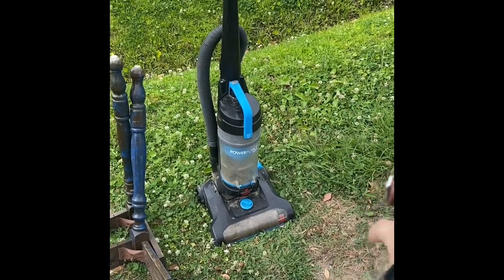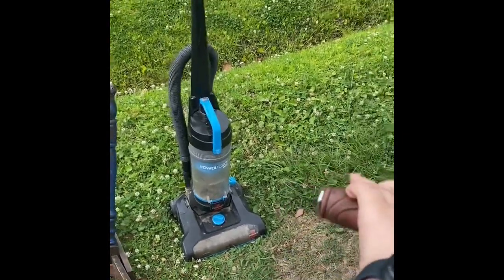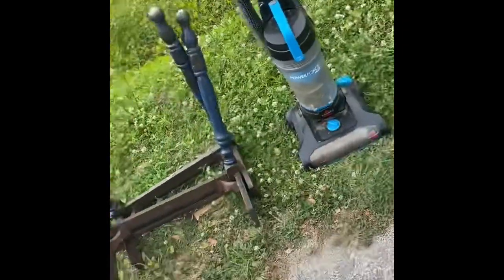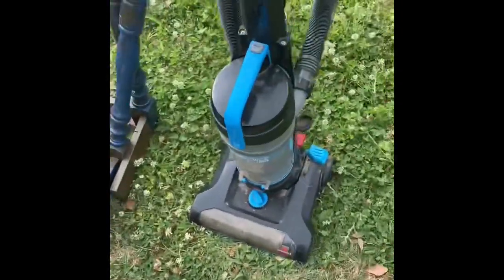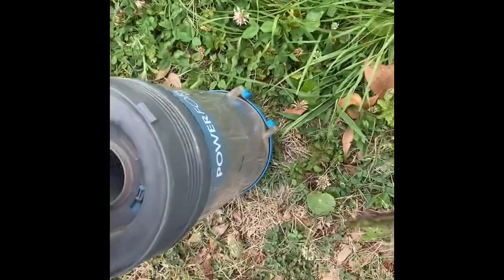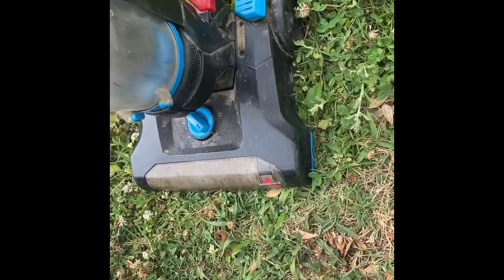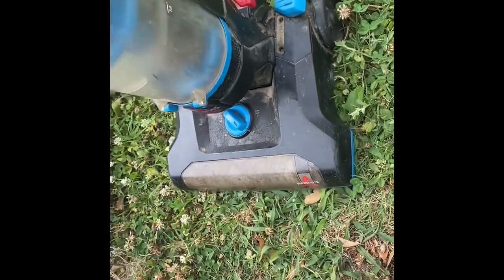Bissell powerforce helix 2191 in the trash 😂😂😂😂